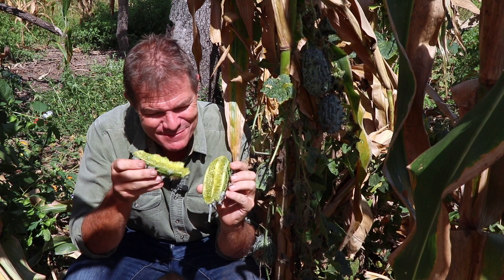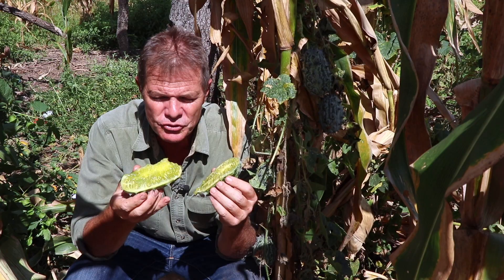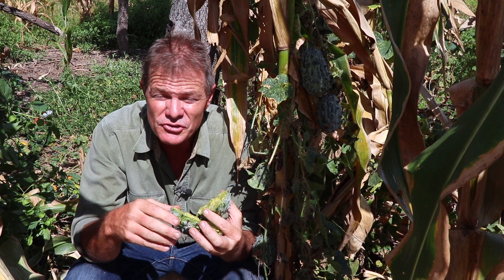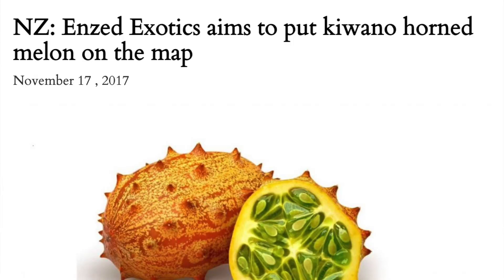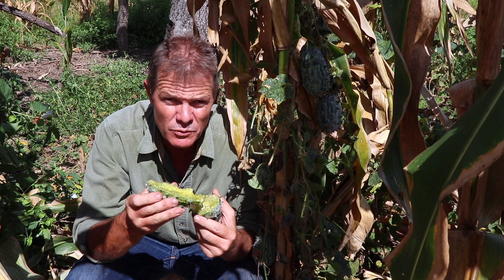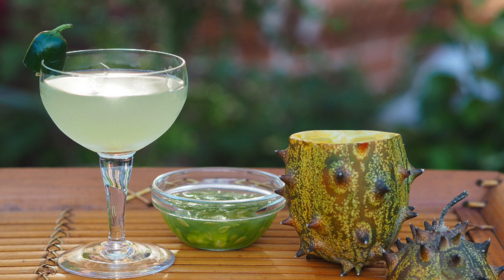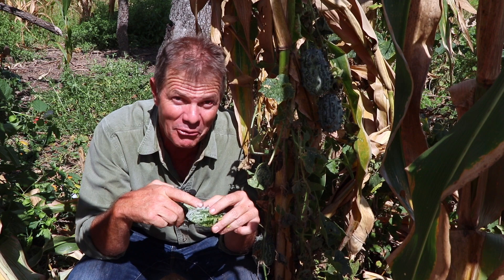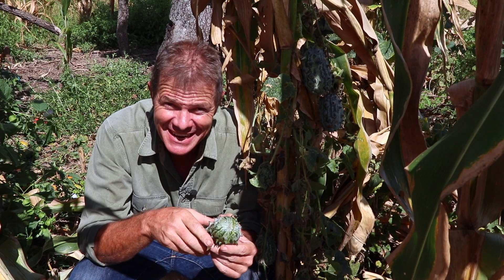African Crops For The Future E05: Horned Cucumber (Cucumis metuliferus)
Some call it a jelly melon, others call it a kiwano fruit. Often it's described as a horned cucumber. Whatever name you prefer, there's no denying that this extremely unusual-looking fruit has got serious horns and a very distinctive, tangy taste. Naturally occurring in the dryland areas of Southern Africa, it has recently found fame worldwide for its exotic looks and flavour as well its exceptional nutritional value. In this episode from his ongoing series on African Crops For The Future, Gus (the African Plant Hunter) shares some of his enthusiasm for this unique fruit and its many attributes.